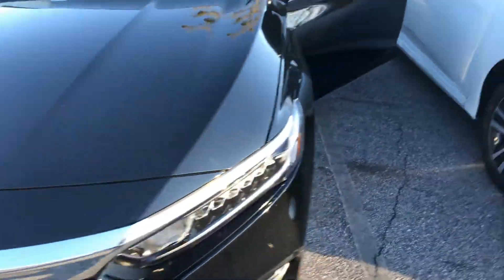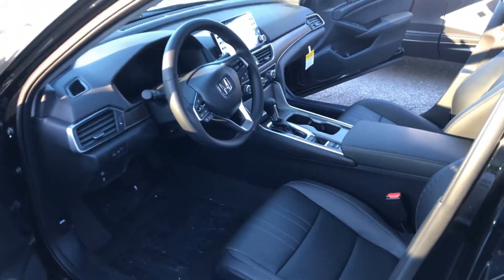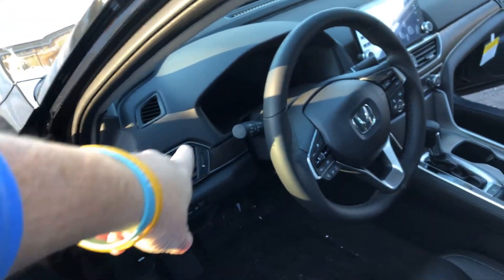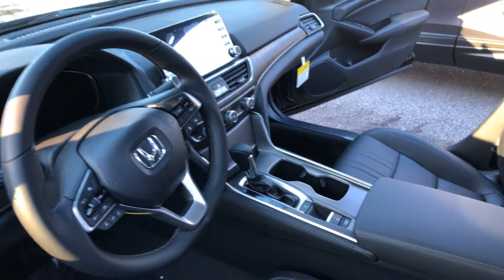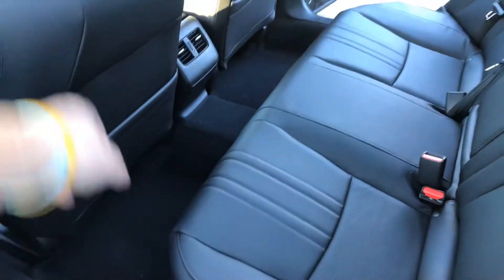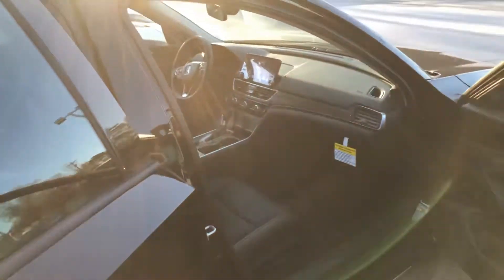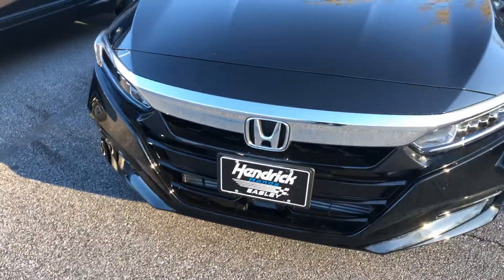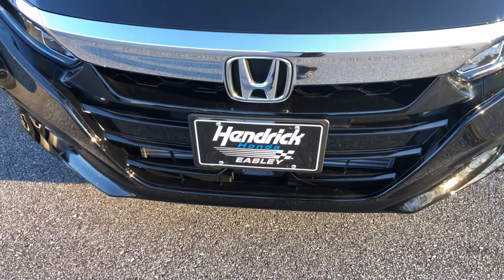2019 Honda Accord EXL black